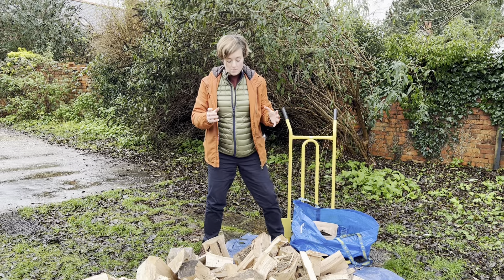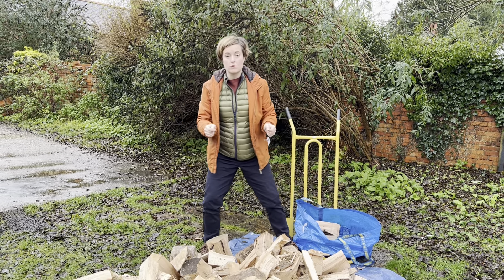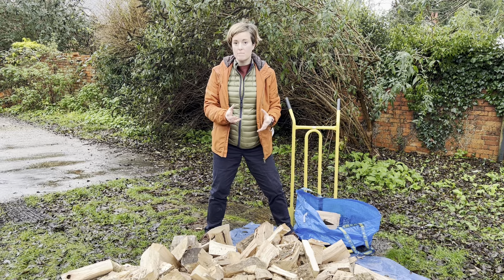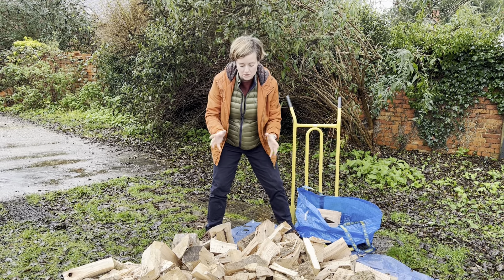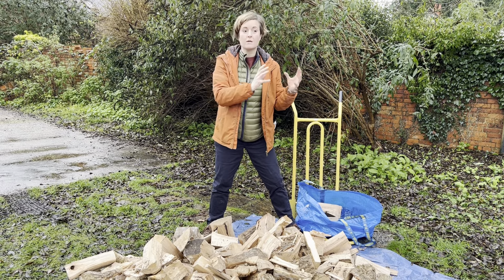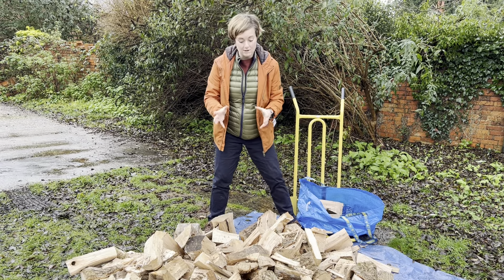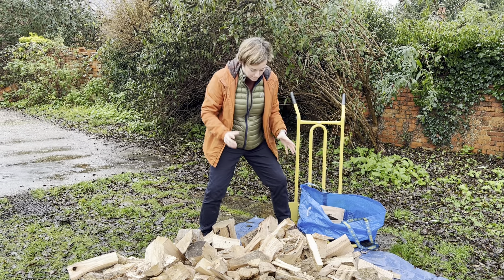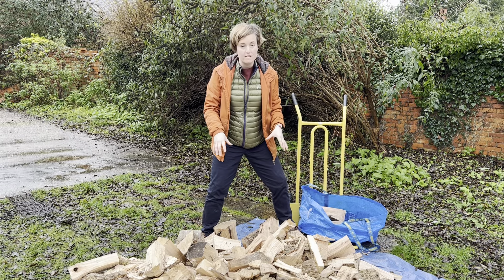How to move heavy loads safely: advice from a Chiropractor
You might think that moving heavy, awkward loads is a recipe for lower back pain. Check out this quick video from our Chiropractor Philippa who explains how to perform these awkward, repetitive actions in a way that doesn't hurt your lower back!